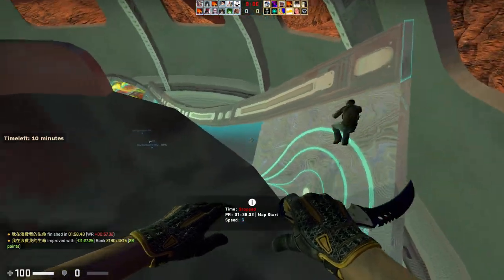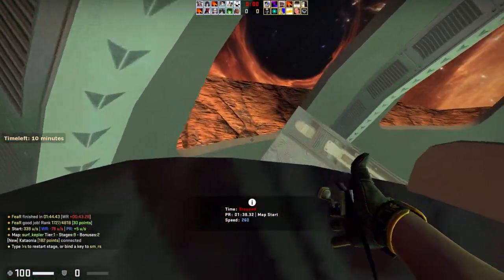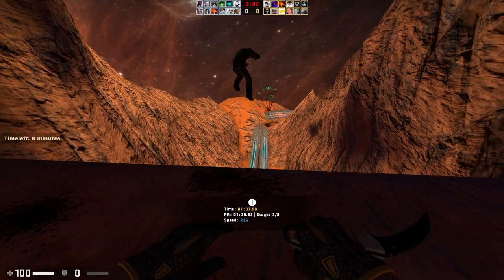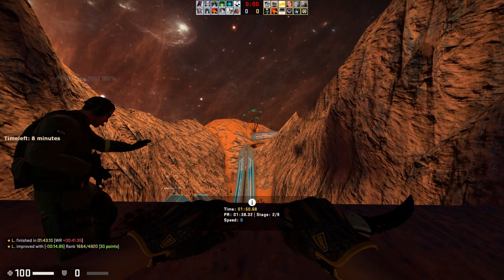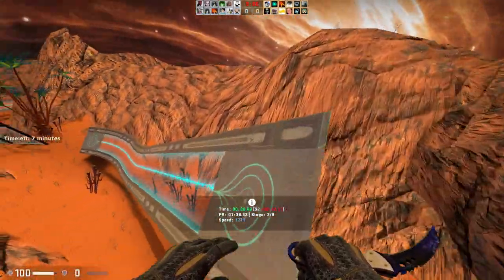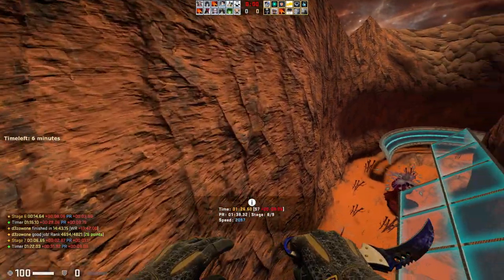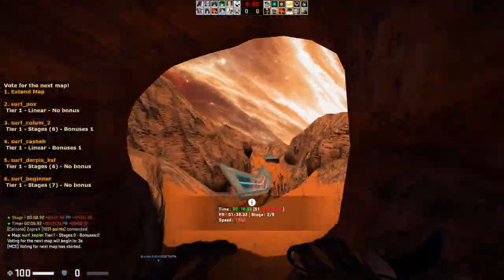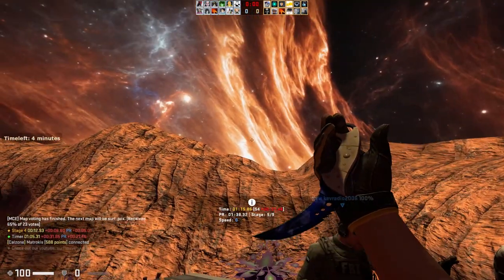How to surf on CSGO *EASY*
Hope you enjoyed the content find more of my content below!
GPU: NVIDIA GeForce RTX 2060 SUPER
CPU: AMD Ryzen 7 3800X @ 4.1GHz
Memory: 32.00 GB RAM
OS: Windows 11
2TB Hard drive (For Games)
4TB Hard drive (For Editing)
500GB SSD (OS)
27Inch 165hz Monitor
24Inch 144hz Monitor (Portait Dual Monitor Setup)
Razer Kraken 7.1 Headset
Razer Kiyo Webcam
Follow my Friend!